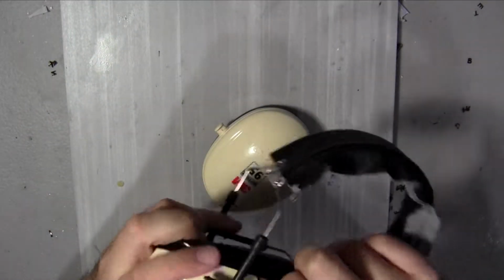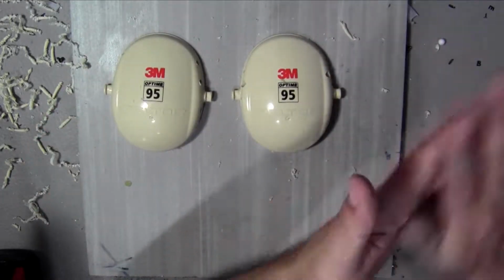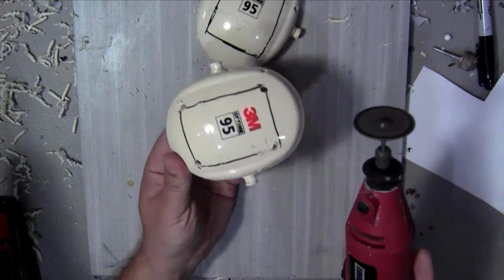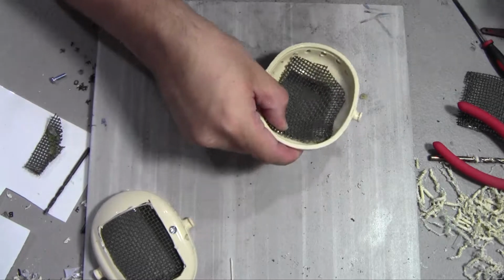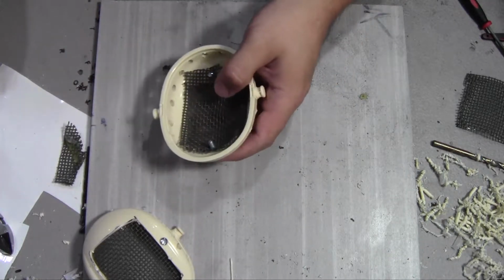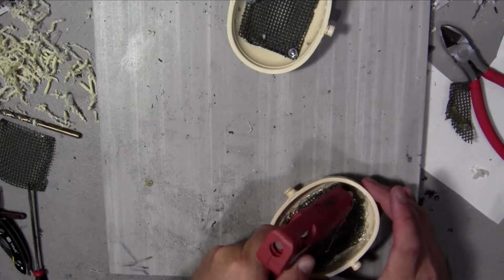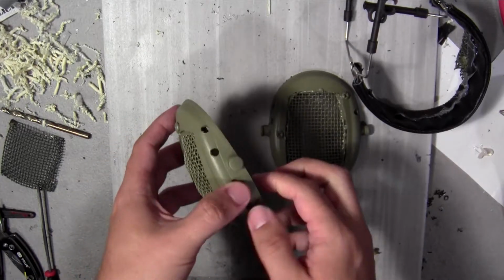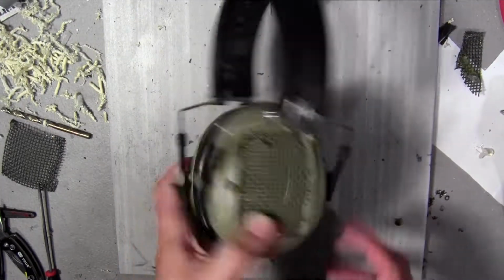DIY: BEST Airsoft Ear protection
No one wants to get hurt playing a game, that is why we have goggles and mesh mask to protect our eyes and teeth. But what about your ears? A shot in the ear canal, while rare, could cause serious damage. Your options are to either wear ANR headset that gives you the awesome tactical look, but they have little to no air flow and the Chinese knockoffs don't work propperly. Normally your last option is to wear mesh style ear protectors, but they don't have the cool tactical look and can flop around unless you modify them.

SOLUTION: Check out this DYI project to makes some awesome tactical style ear protection.

WARNING: These provide no dB reduction and do not provide any hearing protections. Additionally, while mesh products are highly successful at protecting your teeth and other non-eye body parts, there is no impact testing standards, thus protection is not guranteed, especially with a DYI method. Your crafting ability determines how safe it will be.